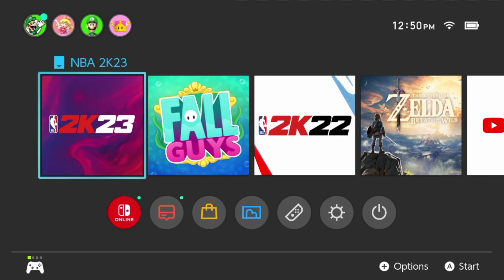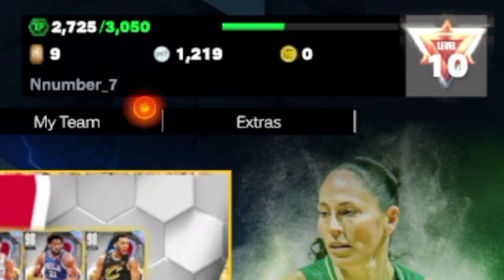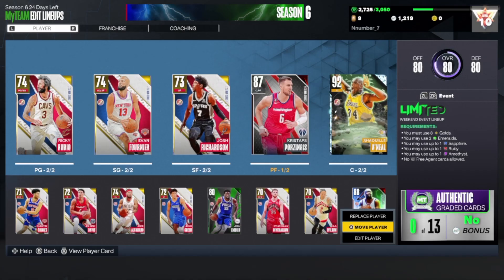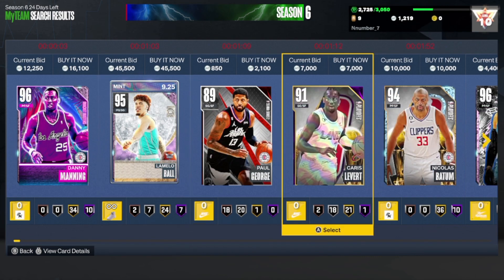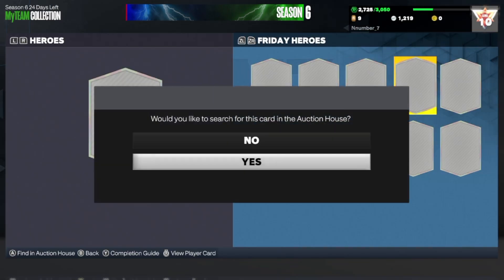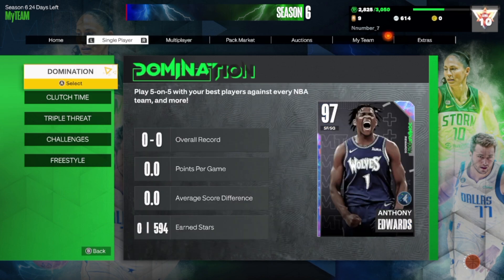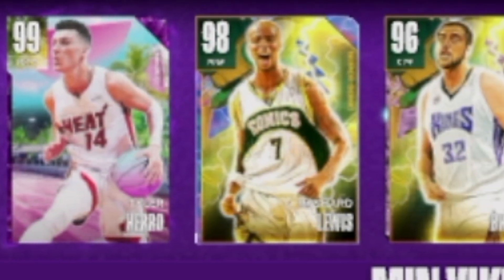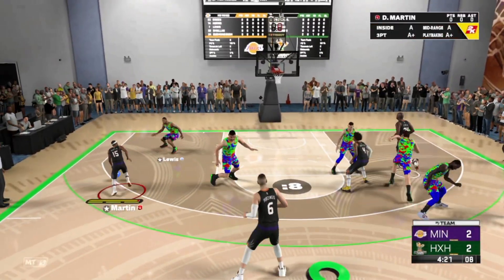I PLAYED!! NBA 2K23 MyTeam On THE NINTENDO SWITCH So You WOULDN'T HAVE TOO!!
As a passionate NBA 2K23 player on the Nintendo Switch, I was surprised to discover that there were no videos available online that covered the game's MyTeam mode on this platform. I decided that I would be the one to change this and started creating content that would showcase the unique features and gameplay of NBA 2K23 MyTeam on the Switch.

My goal was to create a series of No Money Spent (NMS) gameplay videos that would appeal to Switch players who were looking for ways to build a competitive team without spending real money on the game. I wanted to share my own experiences and strategies with others who were interested in the game, and create a community of like-minded players who could learn from each other and have fun together.

I've been thrilled by the response from the community so far, and I'm grateful for all the support and encouragement I've received. As I continue on my journey towards 8,000 subscribers, I'm looking forward to creating more content that Switch players can enjoy, and to helping others achieve their goals in NBA 2K23 MyTeam mode. I hope to inspire others to create content for the Switch version of the game and to grow the community even further, so that we can all enjoy this amazing game together.